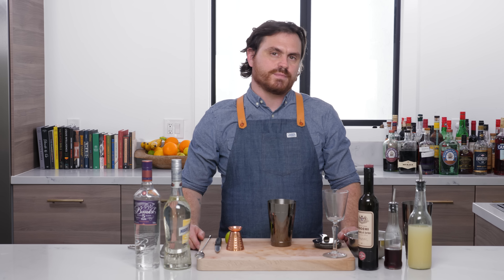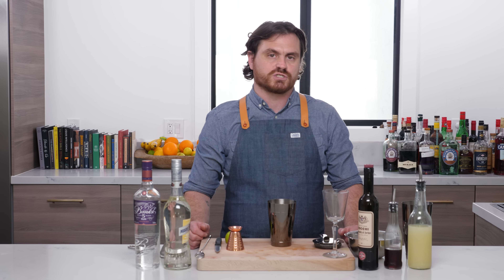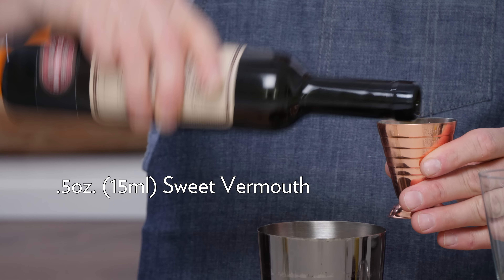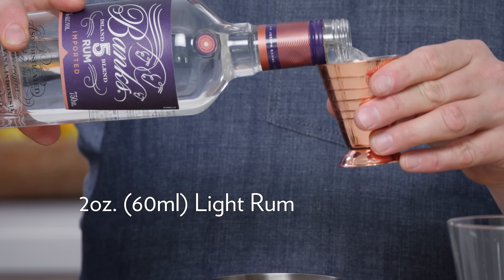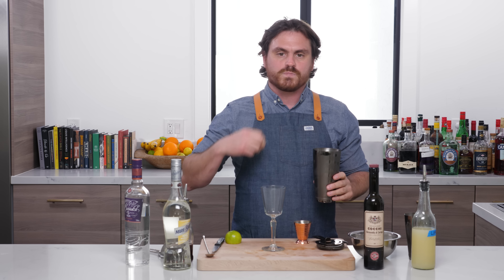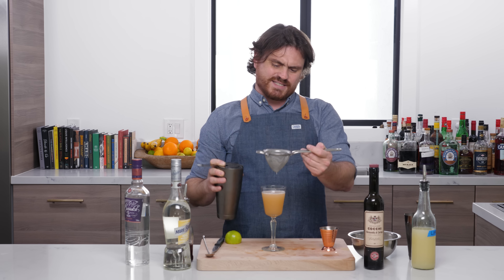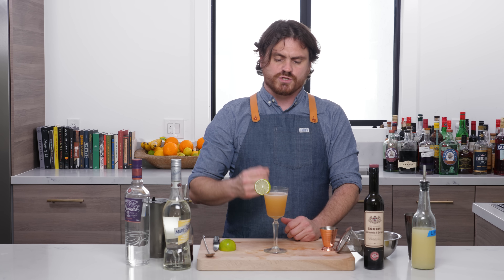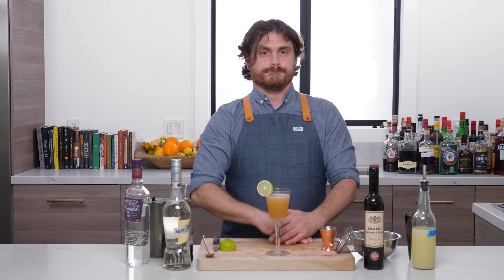Master The Classics: La Florida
The La Florida was created by bartender Constantino Ribalaigua at the bar inside the La Florida Hotel  in Havana Cuba sometime during the early 1930's. During prohibition, Havana became a hotspot for Americans wanting a legal drink a little closer than Europe. The Florida Hotel was built in the early 1800's as a private residence and converted to a hotel around 1885. That's all I got on this cocktail, hope you guys enjoy as always and I'll see you in the comments!

Tutorial Starts: 1:13

Here's Links to the tools I'm using in this epsiode:
Barfly Teardrop Spoon
Glassware: Vintage 7oz (210ml)

Here's The Specs:
2oz (60ml) Light Rum
.5oz (15ml) Sweet Vermouth
.5oz (15ml) Creme de Cacao
.75oz (22.5ml) Lime Juice
1 Barspoon Grenadine